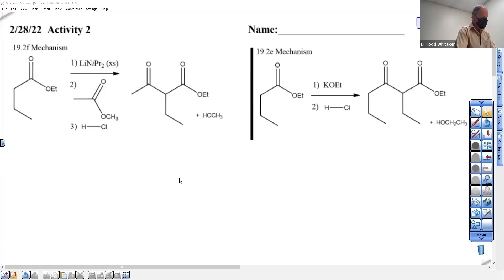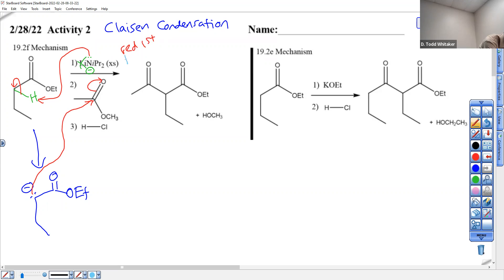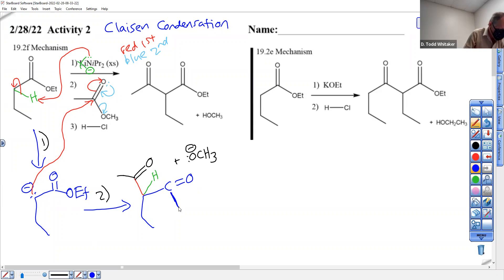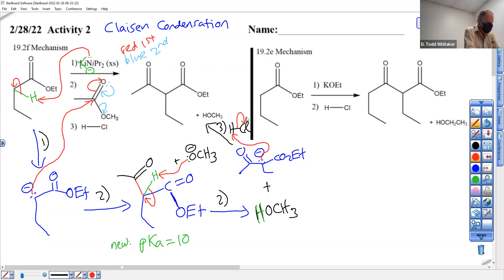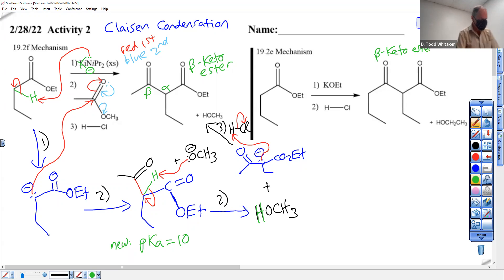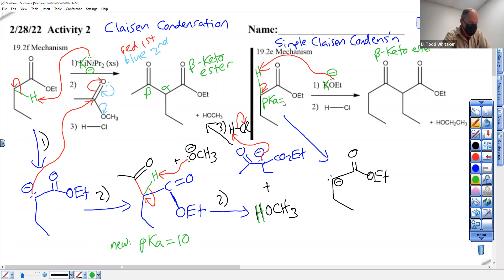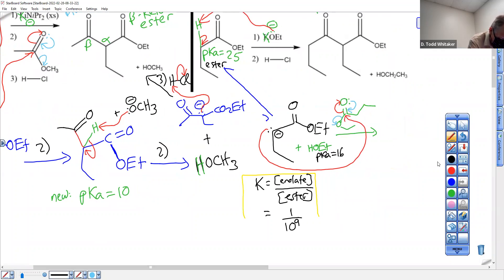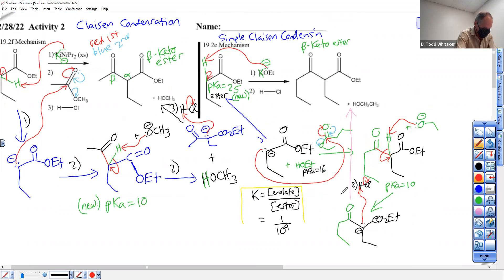c242w22 Activity 2 Ch19 Claisen Condensation